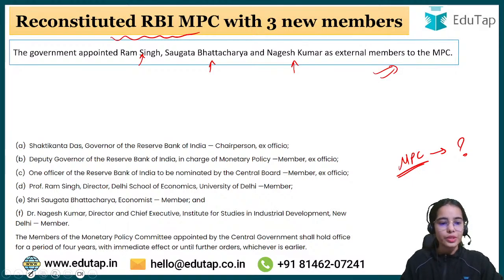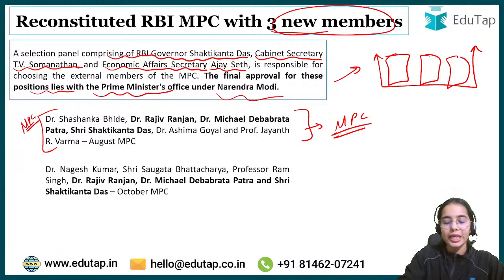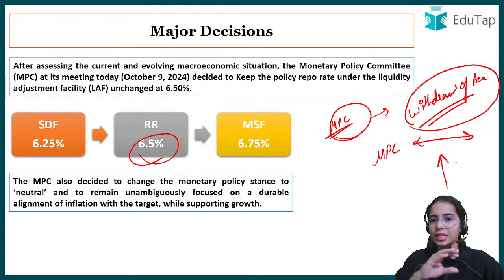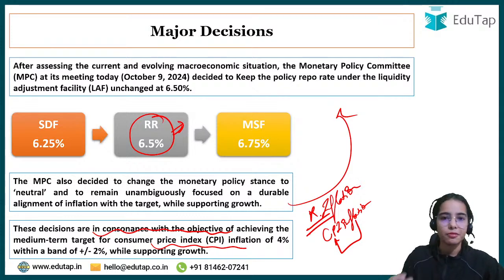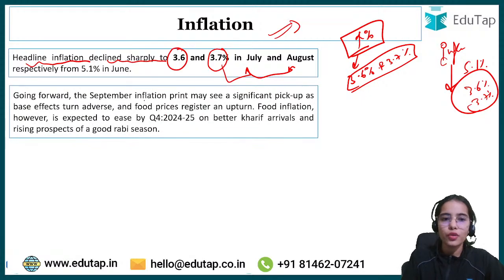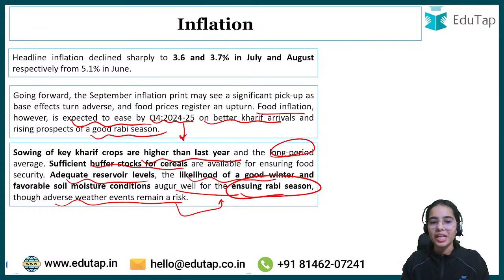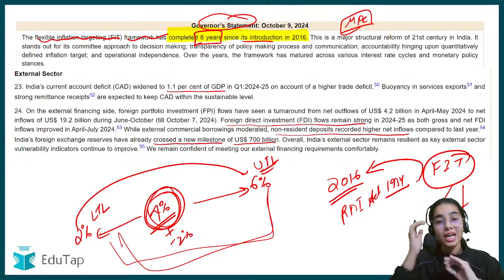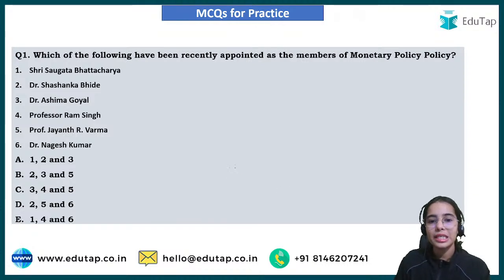Finance Current Affairs RBI NABARD SEBI Preparation | Current Affairs MCQs | Finance 360 by EduTap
Have questions?